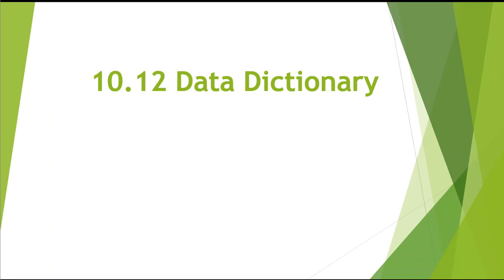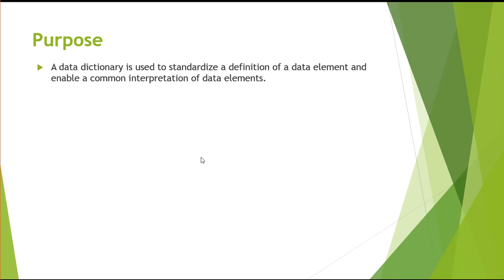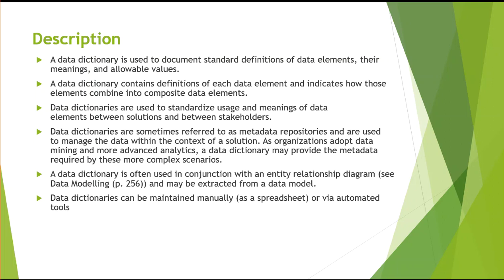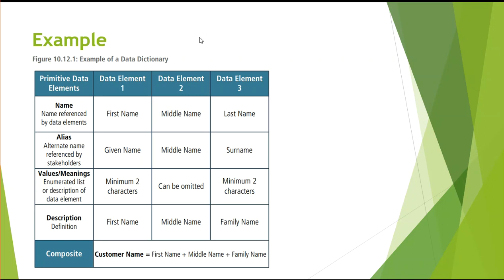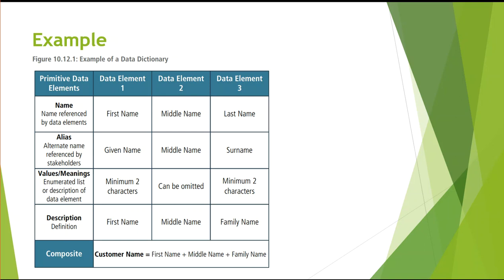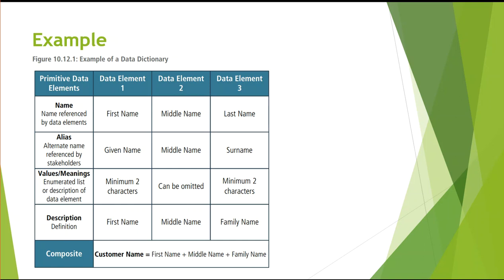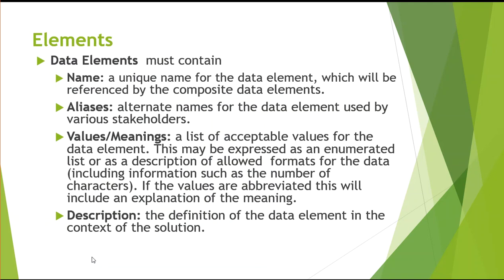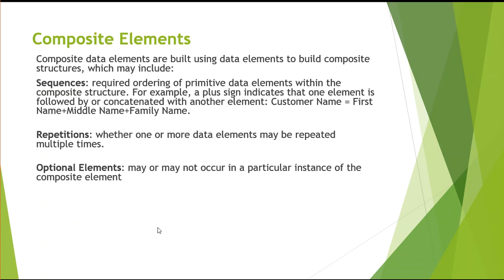BABOK v3 Technique: Data Dictionary 10.12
BABOK v3 Techniques. Data Dictionary